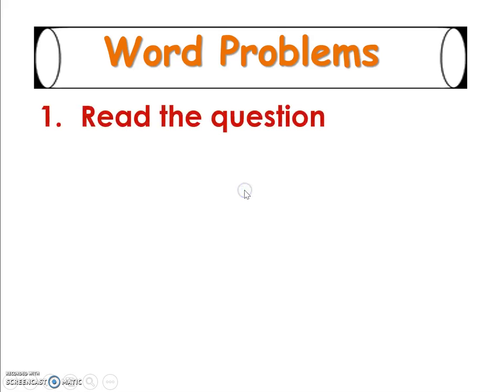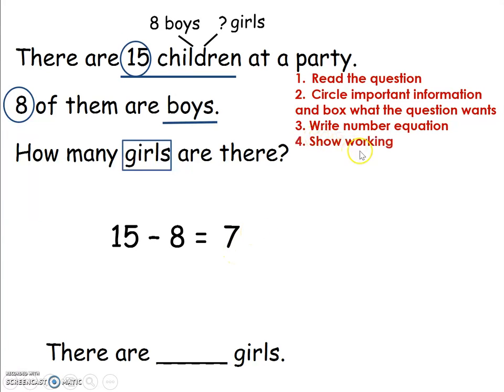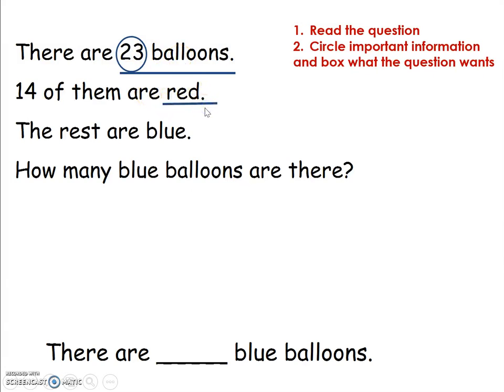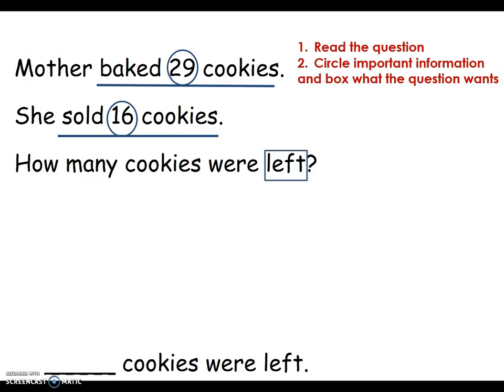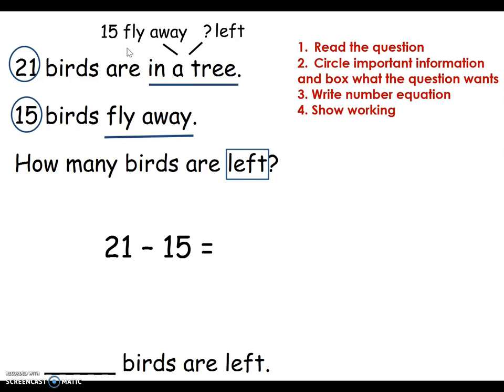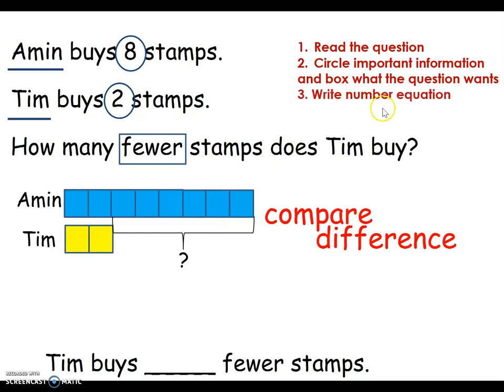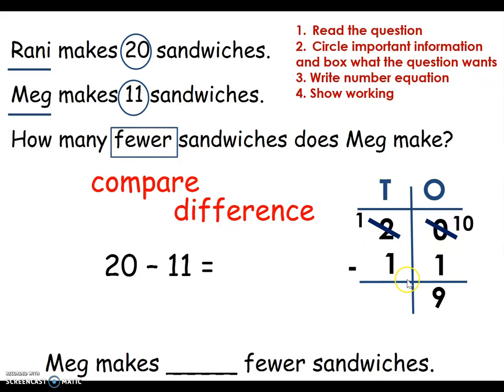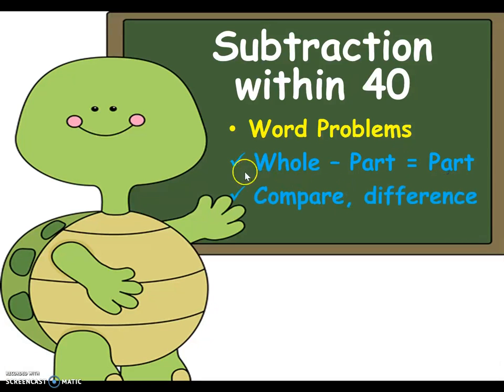Subtraction within 40 word problems